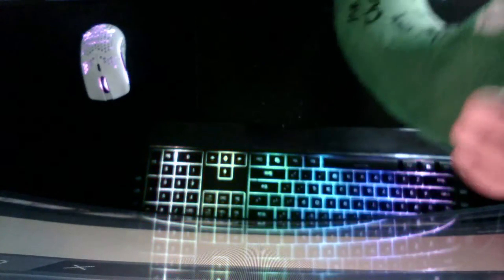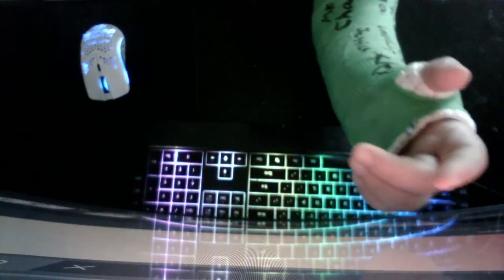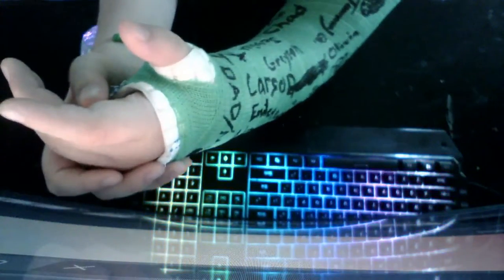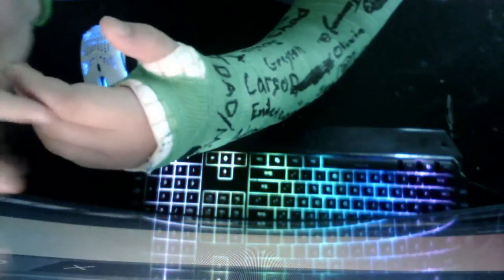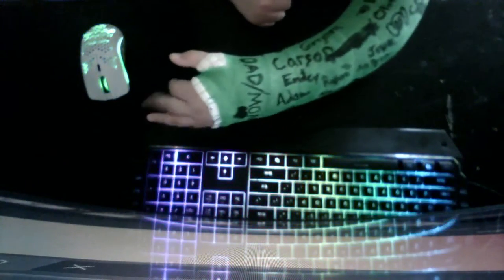a little update here from my last video